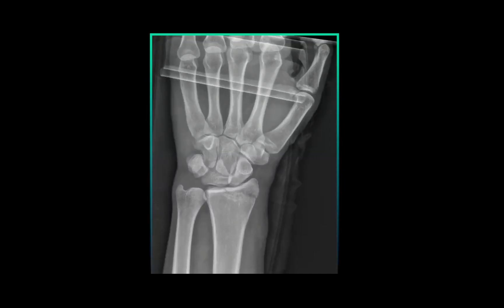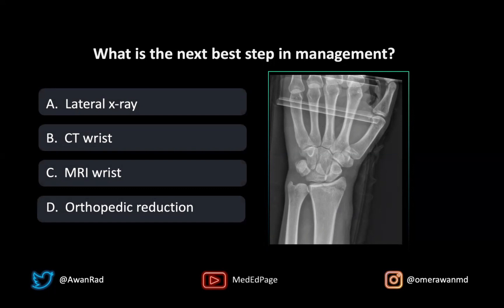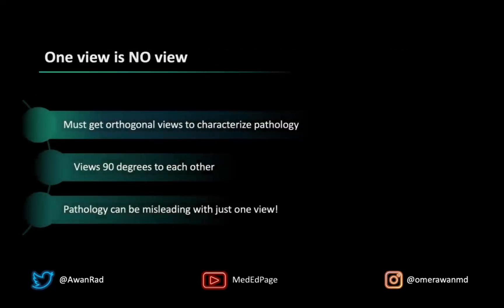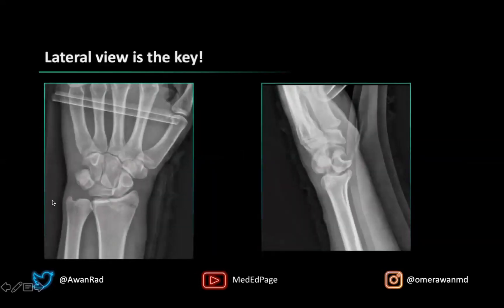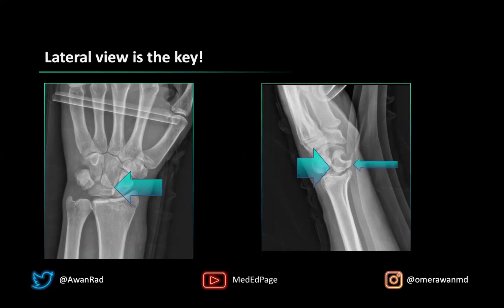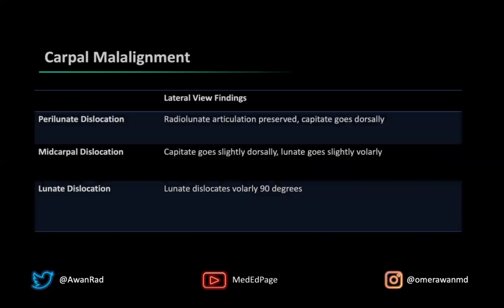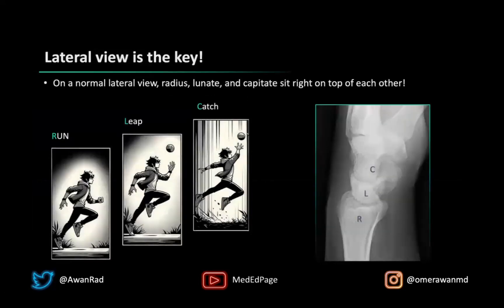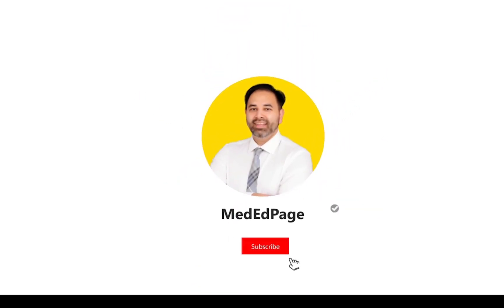MSK CASE #97- How To Make Sense Of Carpal Instability In The Wrist?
Welcome to MSK CASE #97! In this educational video, we will delve into the topic of carpal instability in the wrist and how to understand and manage it effectively. Carpal instability refers to abnormal movement or alignment of the carpal bones in the wrist, which can lead to pain, limited function, and other complications. With expert guidance, we will explore the causes, symptoms, diagnosis, and treatment options for carpal instability. Our experienced team of healthcare professionals will break down the complexities associated with this condition using clear visuals and explanations. Join us and gain valuable insights into carpal instability in the wrist to enhance your medical knowledge!

Dr. Omer Awan, Physician and Public Health Contributor for Forbes.com discusses a fascinating radiology case in a highly interactive manner with questions. Be prepared to learn and have fun!